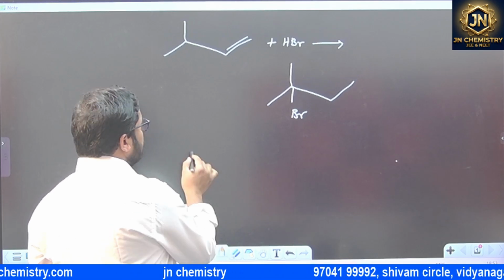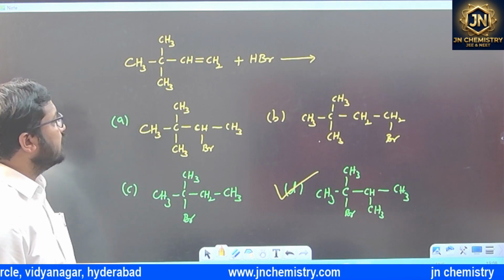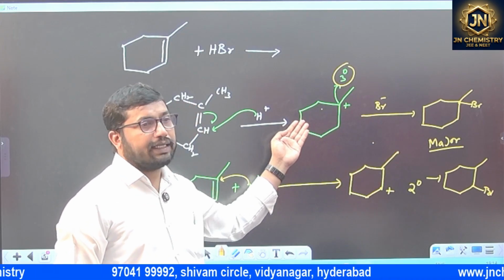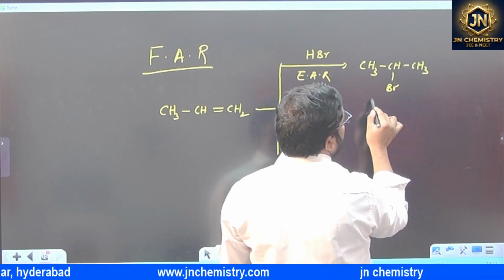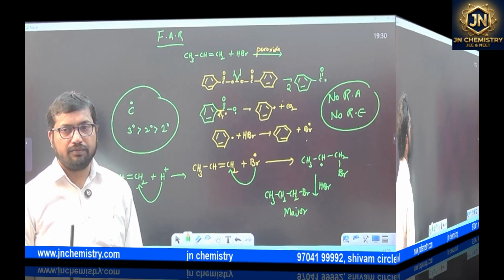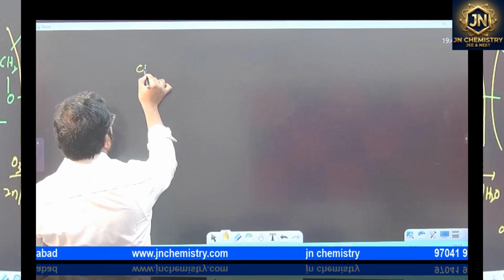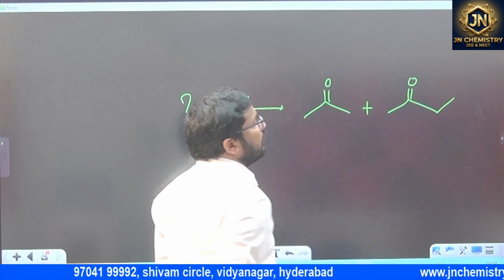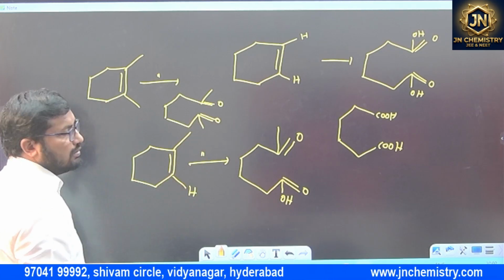Hydrocarbons – Alkenes Advanced Problems | PART-5 | JN Sir | JN Chemistry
Welcome to PART-5 of Hydrocarbons – Alkenes 🔥

This session is dedicated to Advanced Problems & Higher-Level Applications of Alkenes, designed especially for serious JEE & NEET aspirants.

In this video, JN Sir breaks down challenging Alkene problems into simple logic, clear steps, and exam-focused thinking.

If Alkenes problems feel difficult or confusing, this class will help you see patterns, avoid traps, and solve with confidence.

🎯 What you will master in PART-5:

✅ Advanced Alkene problem-solving techniques
✅ Exam-oriented reaction analysis
✅ Hidden concepts behind tough questions
✅ Common mistakes even good students make
✅ Logical shortcuts & smart approaches

This video is highly important for:

✔️ JEE Main
✔️ JEE Advanced
✔️ NEET
✔️ Class 11 & 12 Organic Chemistry

👉 Strongly recommended to watch PART-1 → PART-4 before this session for maximum clarity.

Organic Chemistry becomes easy when thinking is clear and concepts are connected.

📍 JN Chemistry
Shivam Circle, Vidyanagar, Hyderabad

👍 Like • Share • Comment • Save